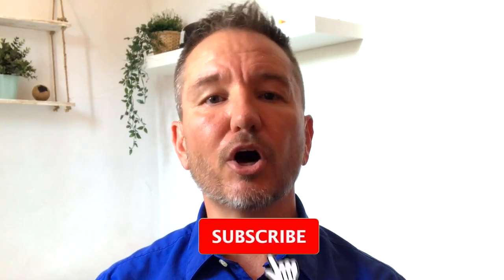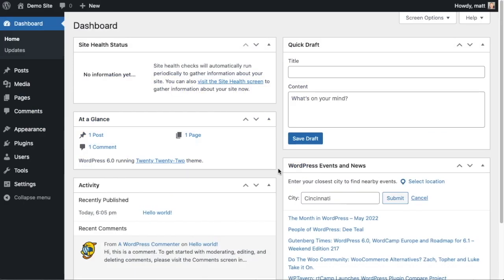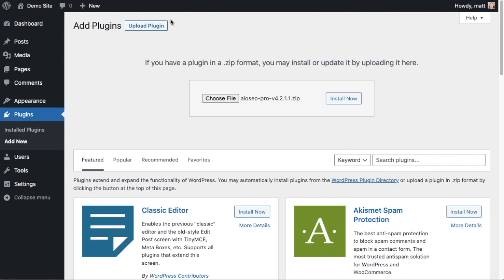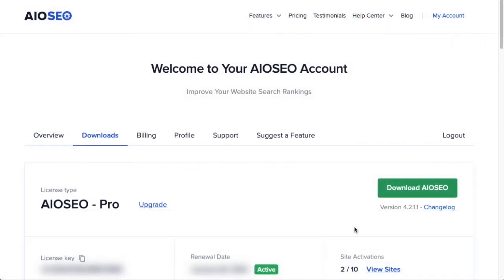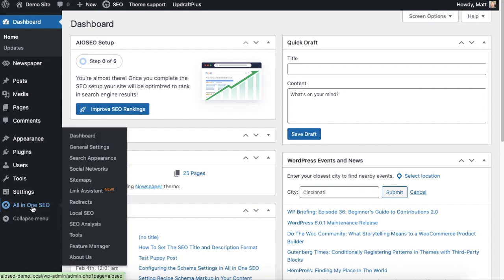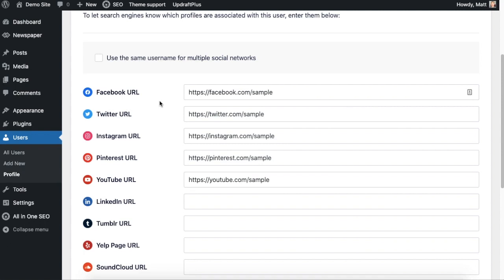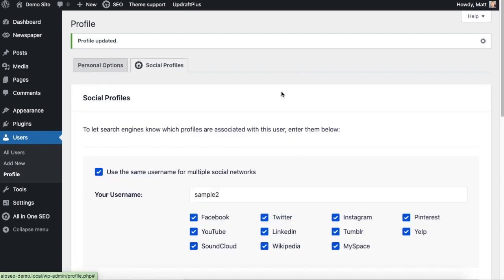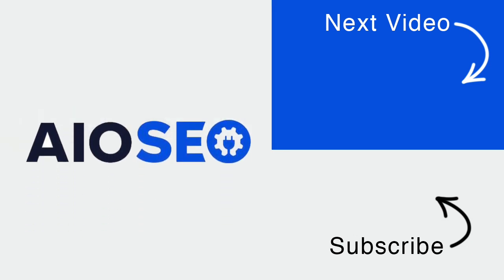How To Add Social Media Schema to Your WordPress Website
Do you want to know how to add social media profiles to your WordPress site’s schema?

Schema markup gives search engines contextual data about your website and pages, making your content stand a better chance of ranking.

Adding your social media profile links to your WordPress user profile is a great way of giving search engines context of who you are and what topics you’re an authority on. Unfortunately, by default, WordPress doesn’t have a feature that lets you link social media profiles to your user account.

The first step to successfully adding your social media profiles to your WordPress site’s schema is to install All In One SEO (AIOSEO).

AIOSEO is undoubtedly one of the best WordPress SEO plugins, boasting over 3 million active installs. Smart website owners rely on the plugin to help them boost their rankings and drive traffic to their sites.

AIOSEO comes with many powerful features designed to help improve search rankings. Examples of such features include a sitemap generator, the ability to build internal links on autopilot, and much more.

After you have AIOSEO installed, head over to your WordPress dashboard, then click on Users » Profile. Doing so will take you to the User Profile page.

Next, click on the Social Profiles tab.

To add social media profiles to your WordPress site's schema, go to the Social Profiles tab.

Doing so will open up a modal (window) where you can add the social media profiles you want to be associated with each user account. When on this page, fill in the relevant fields to add the links to your social media accounts.

If you have more social media profiles to add, then you can do so in the Additional Profiles section. Once you’re done, don’t forget to click the Update Profile button.

You can add more social profiles in the Additional Profiles field.
That’s it!

You’ve added your social media profiles to your site’s schema.

Timestamps:
00:00 - Intro
00:14 - Why add social schema data?
00:47 - Installing the AIOSEO plugin
02:52 - Adding your social profile schema to users
03:49 - Adding multiple social profiles at once
04:10 - Adding additional profiles
04:43 - Outro